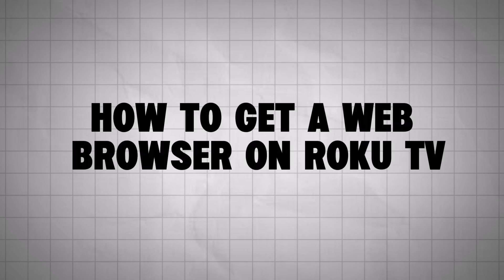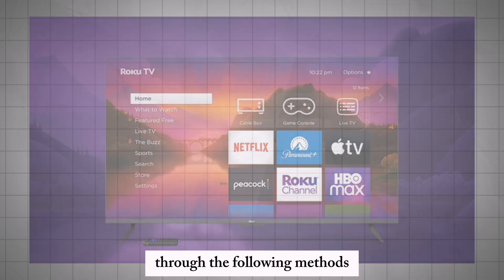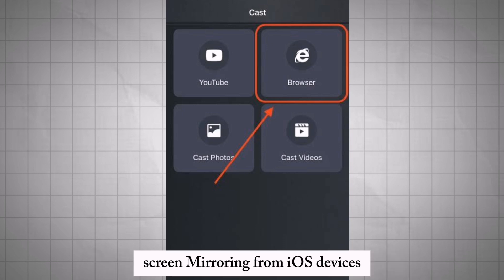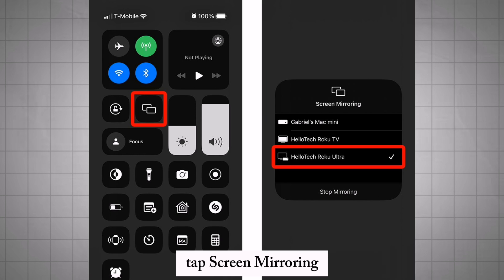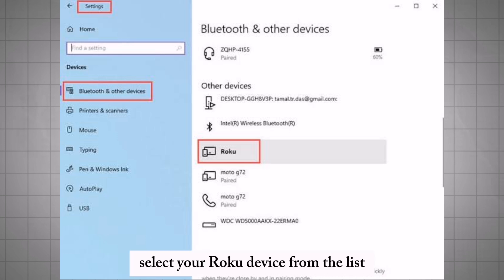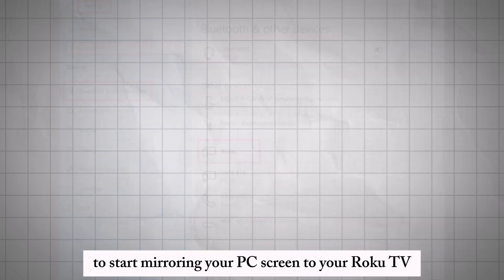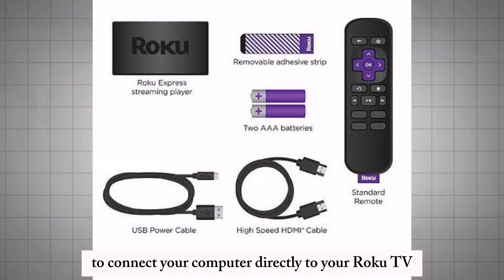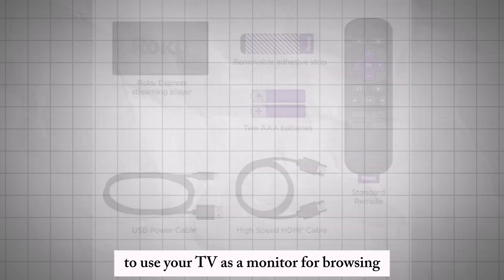How To Get A Web Browser On Roku TV (2025)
If you are looking for a video about how to get a web browser on Roku TV here it is!